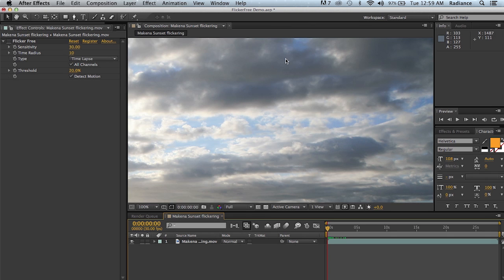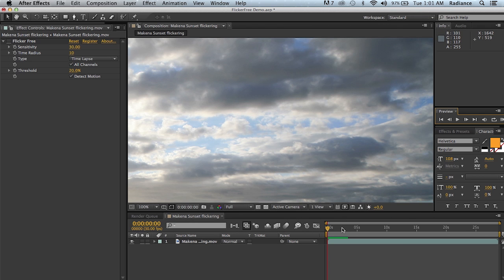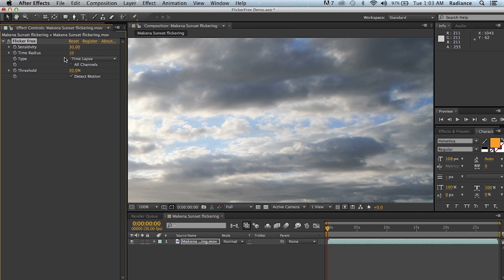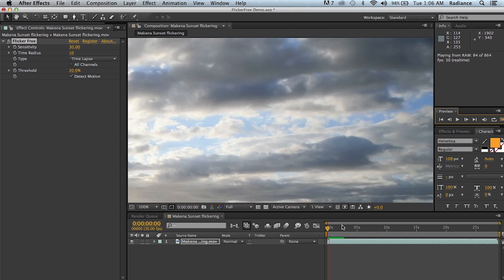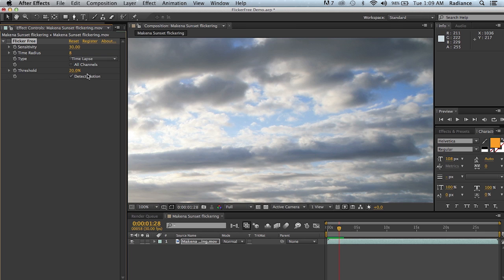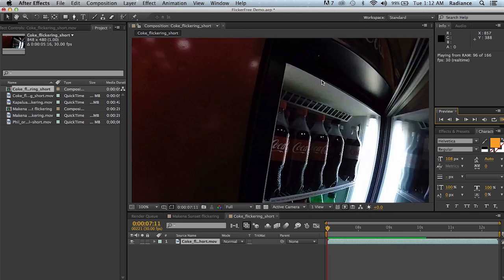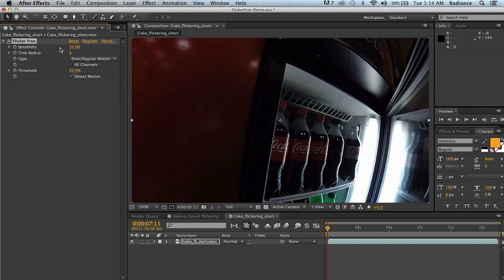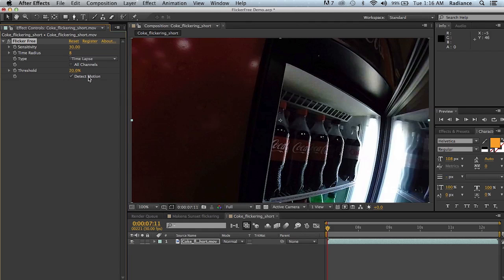Flicker Free Intro Tutorial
An introduction to Flicker Free, the new plugin for removing flicker from time lapse and slow motion footage! It analyzes your footage and deflickers video that comes from exposure variations (time lapse) or electric lights (usually slow motion). It's available for After Effects now and will soon be available for Premiere, Final Cut Pro, Avid, Davinci Resolve, and other host applications.

The difference Flicker Free makes for these types of footage is remarkable and you'll be blown away at how easy it is to use. Download the free, fully functional beta version from: